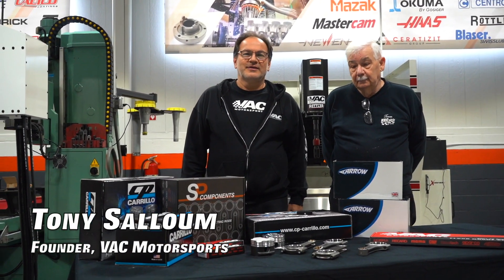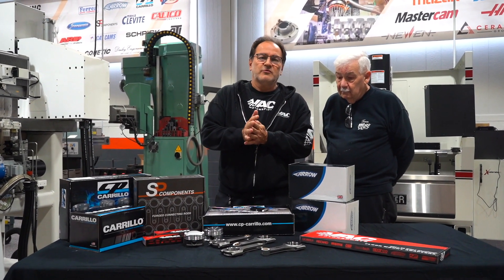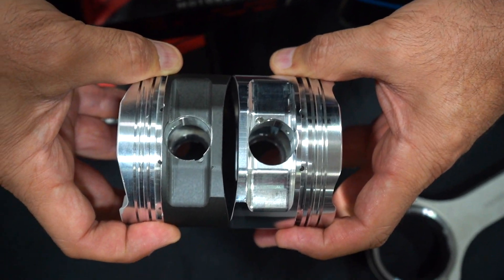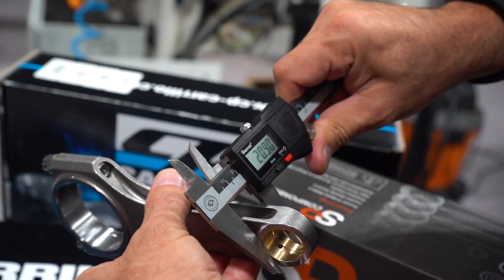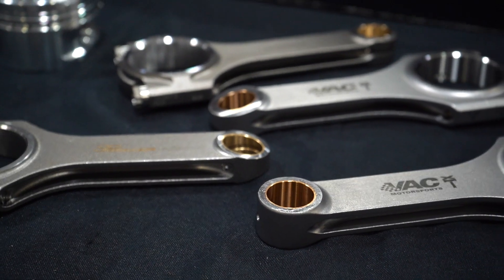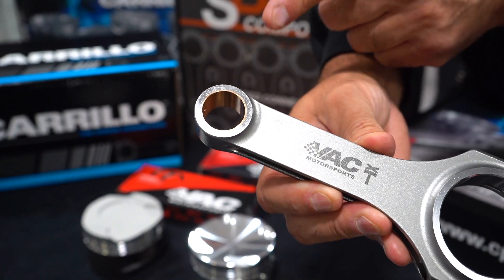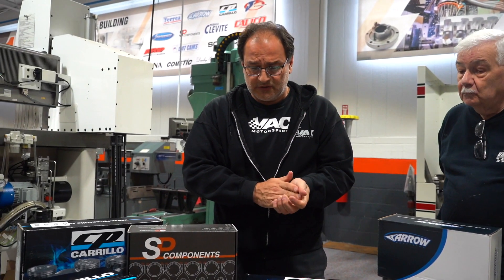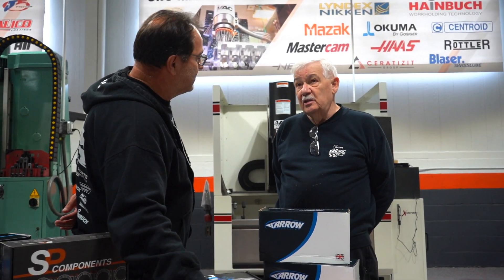S55 vs S58 Aftermarket Internal Parts Differences + Rod Finishes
In today's VAC Tech Talk, Tony Salloum and Paul Milano dive into the major key differences between S55 and S58 aftermarket internal parts!

0:00 Intro
1:48 Pistons
3:46 Rods
6:30 Finishes of the Rod
14:55 Outro